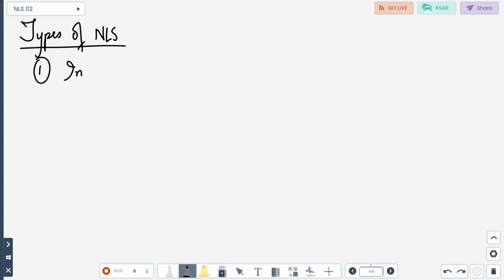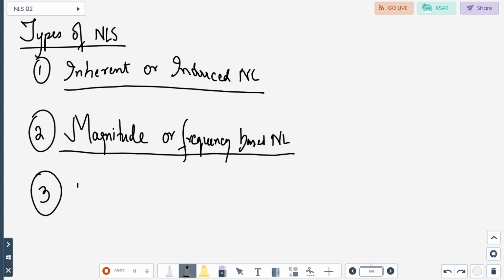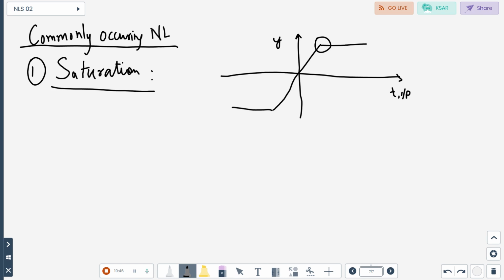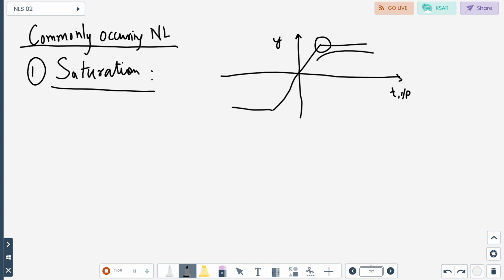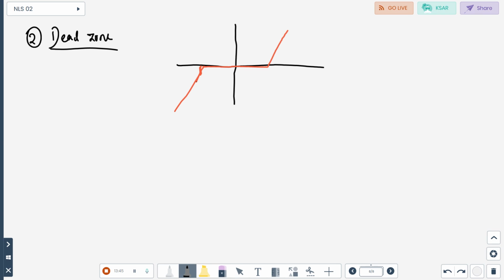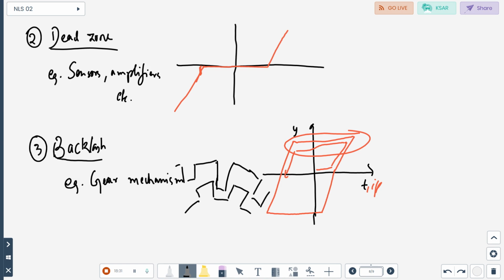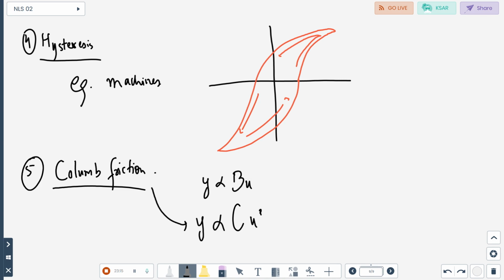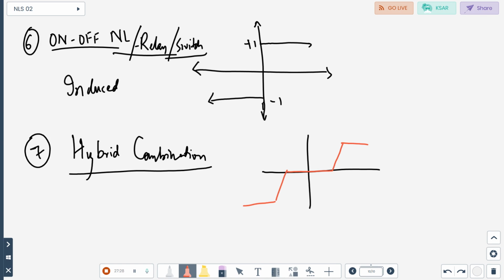NLS 03 Types of Nonlinearities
Types of Nonlinearities
Commonly occurring nonlinear behaviours